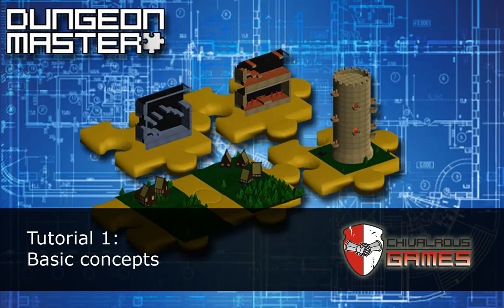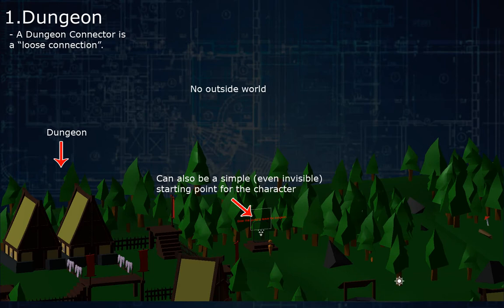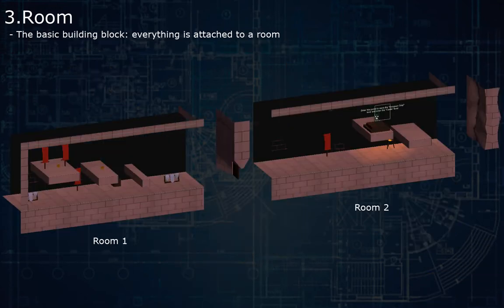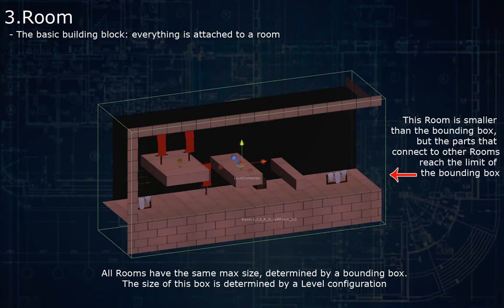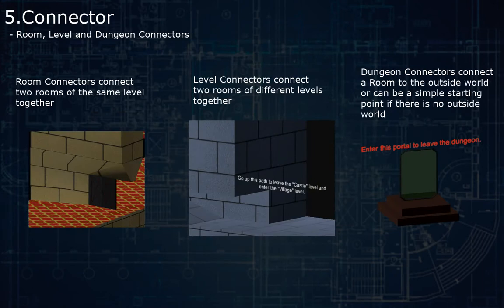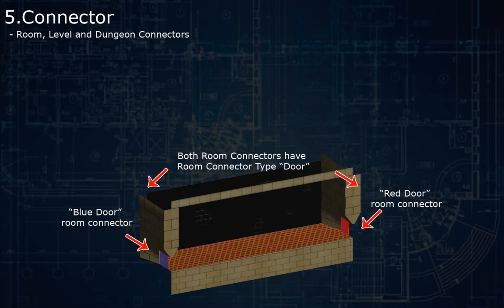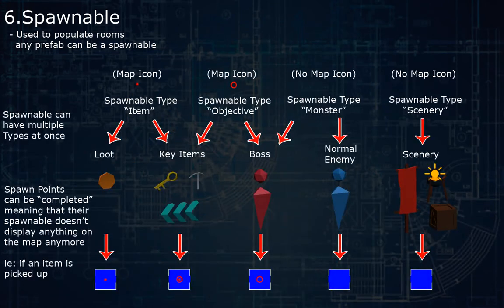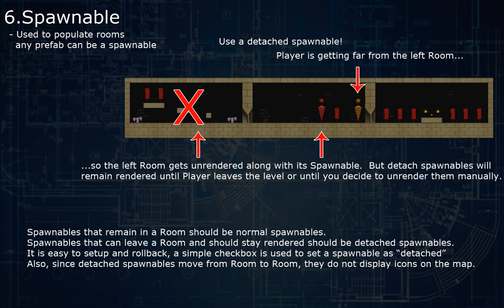Dungeon Master Tutorial: Basic Concepts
This video is a tutorial that teaches the basic concepts of the Dungeon Master.

The Dungeon Master is a Unity asset that creates levels randomly.  It is jam packed with features and does much more than simple procedural level generation.

It is available now on the Unity asset store!